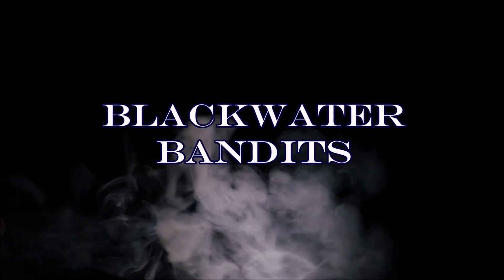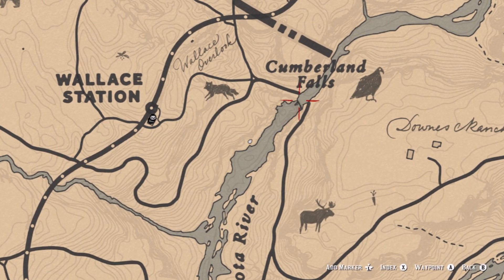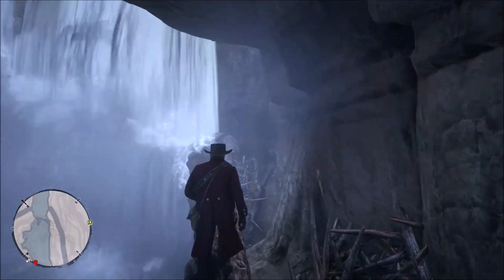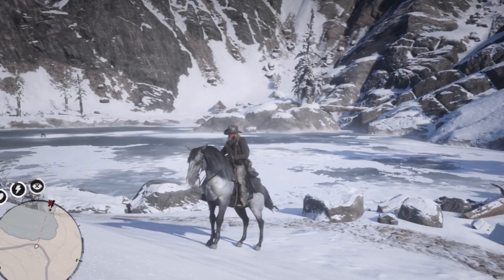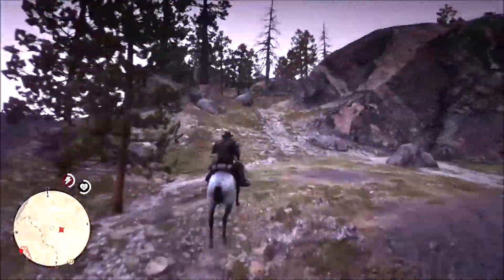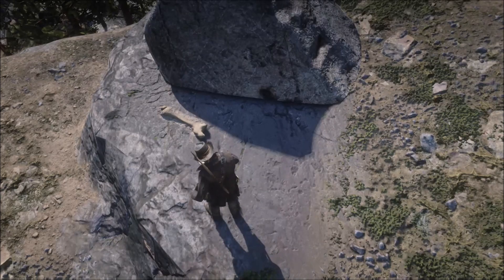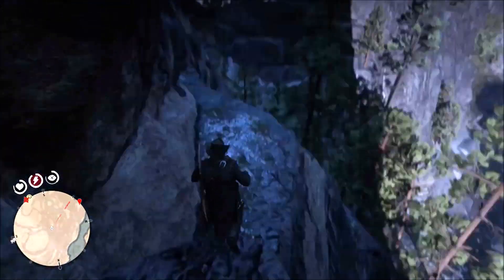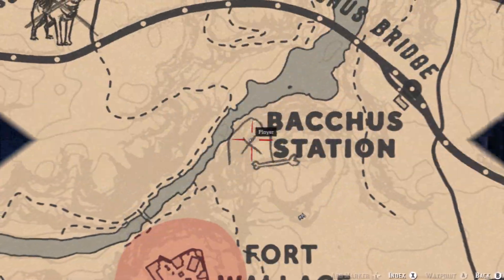RDR2: High Stakes Treasure Hunt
Join the Blackwater Bandits on the High Stakes treasure hunt in Red Dead Redemption 2. This video shows you how to get the map and follow all three treasure maps to get gold bars at the end!

The BWB play on XBox One